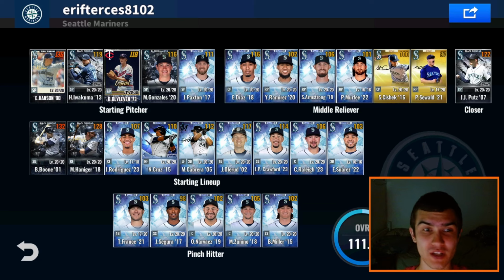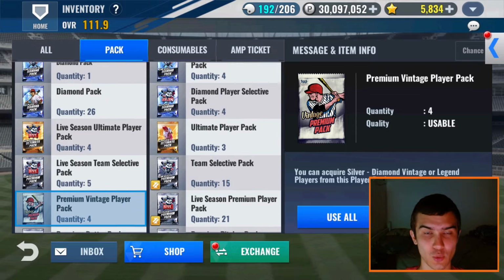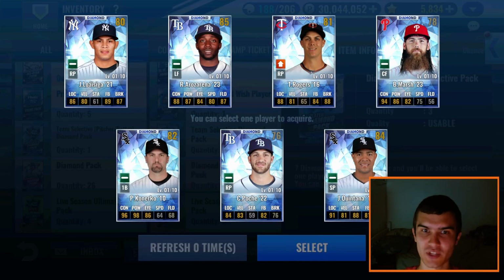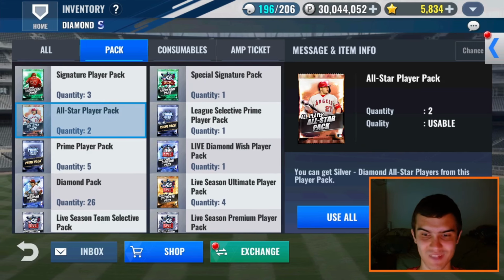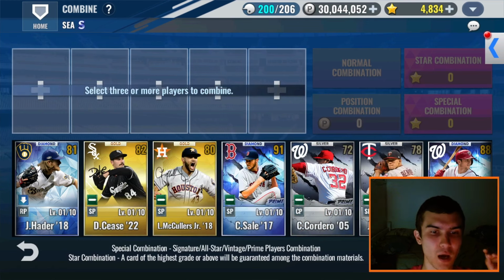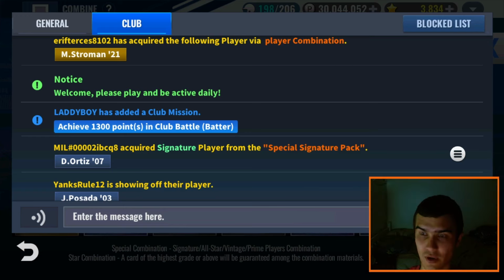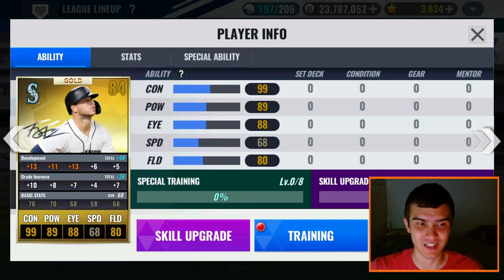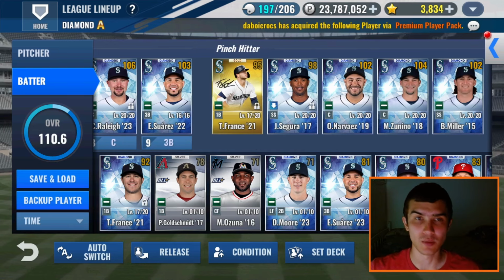MLB 9 Innings 24 - NEW SPECIAL SIGNATURE PACK TEAM SIG!!!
John 3:16-18
For God so loved the world that He gave His only begotten Son, that whoever believes in Him should not perish but have everlasting life. For God did not send His Son into the world to condemn the world, but that the world through Him might be saved. He who believes in Him is not condemned; but he who does not believe is condemned already, because he has not believed in the name of the only begotten Son of God.

If you love baseball or MLB 9 Innings, don't forget to check out other 9 innings YouTubers! Links to their channels are below! FEEL THE HEAT

Come hang out with the community in my MLB 9 Innings Discord Server!